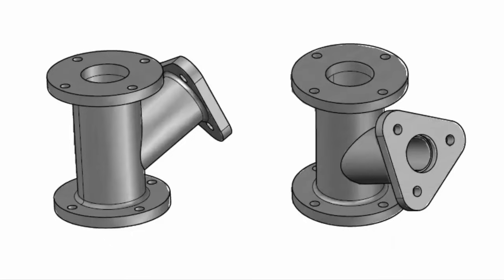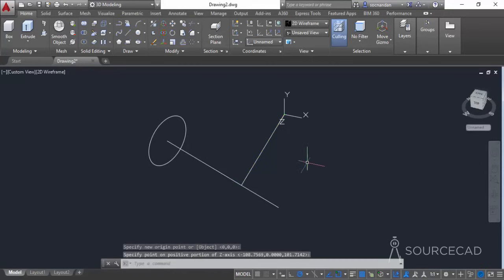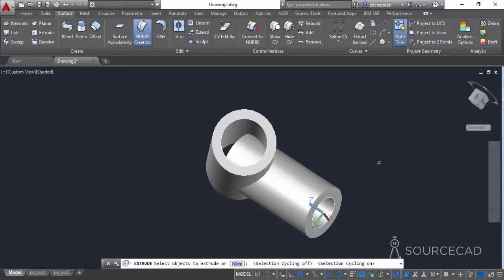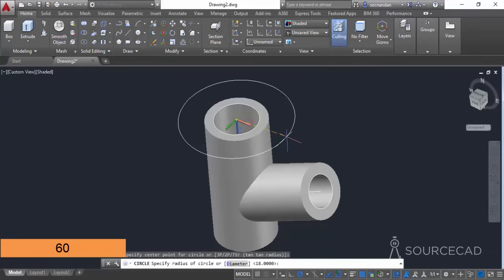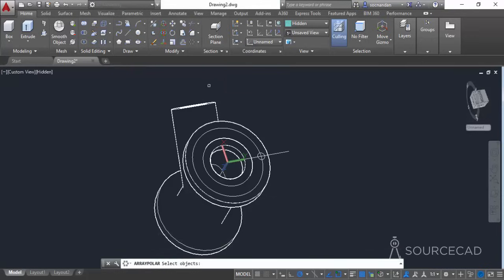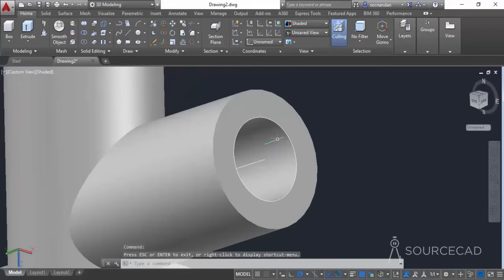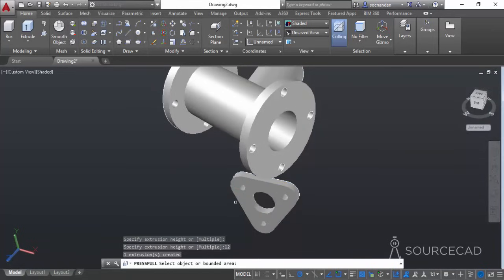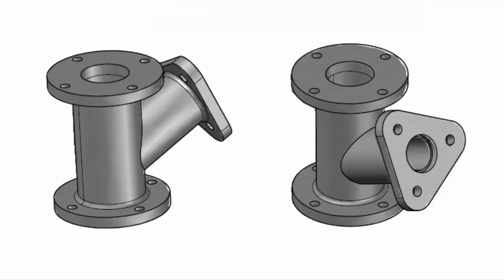3D AutoCAD practice drawing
In this video, I have explained the method of making a 3D valve drawing in AutoCAD.